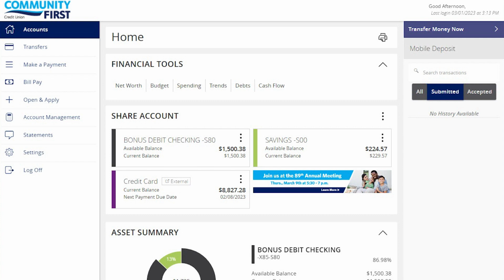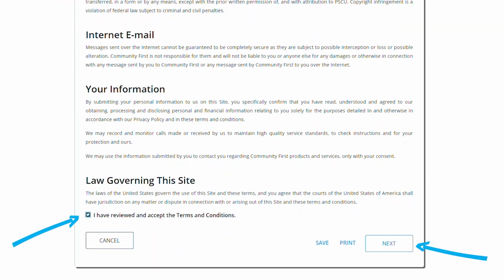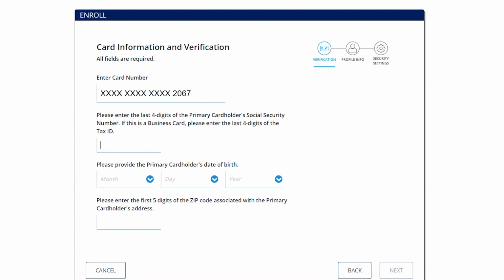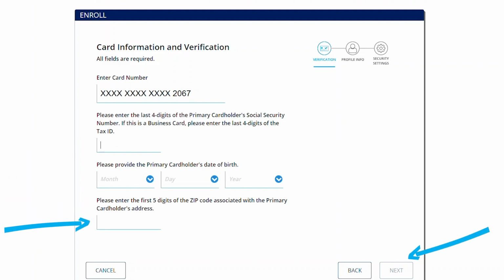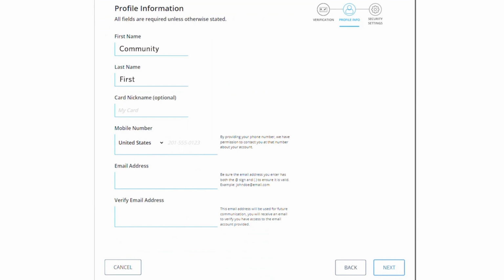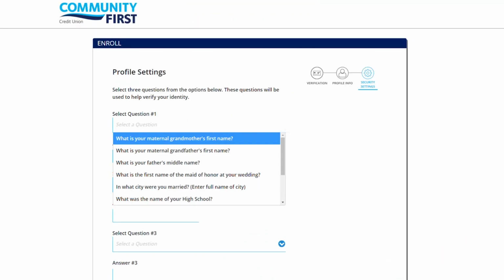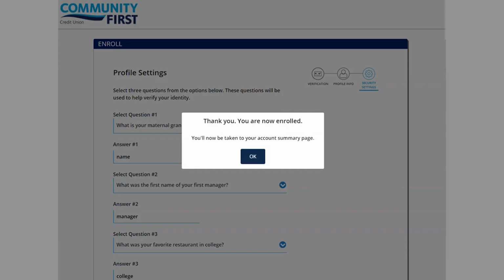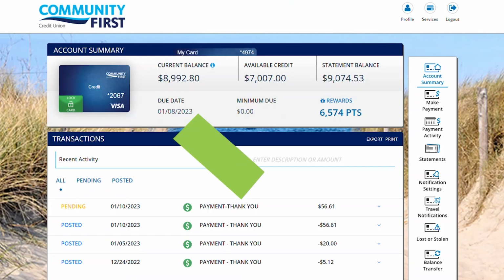Online Banking Tutorial | First Time Registration for Credit Card Services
Learn how to register for credit card services.

Community First Credit Union of Florida (Community First) is a state-chartered credit union based in Jacksonville, serving anyone who lives or works in Baker, Clay, Duval, Flagler, Nassau, Putnam, and St. Johns counties. We invest in member and community relationships through smart checking account options, competitive loans and excellent investment services.